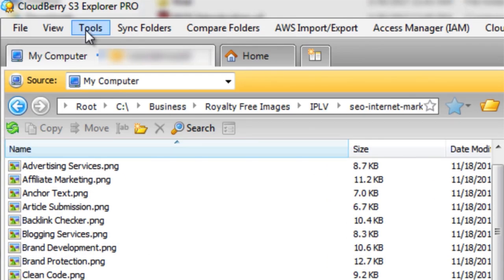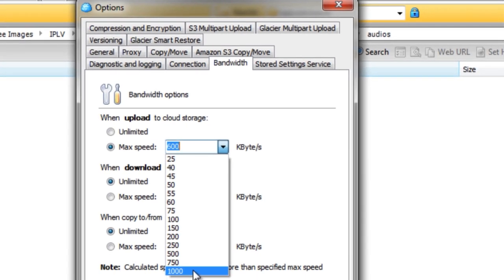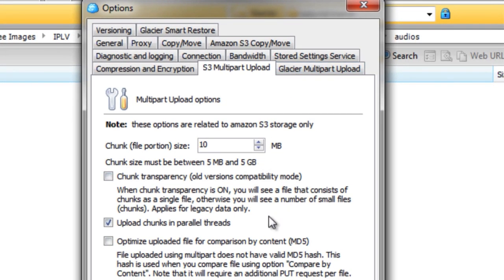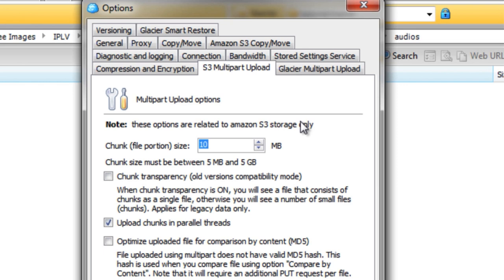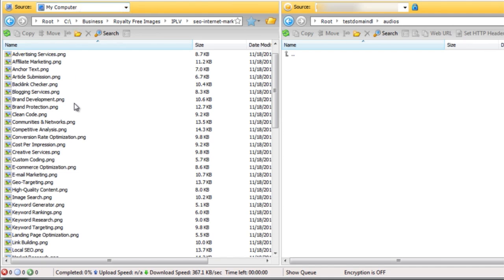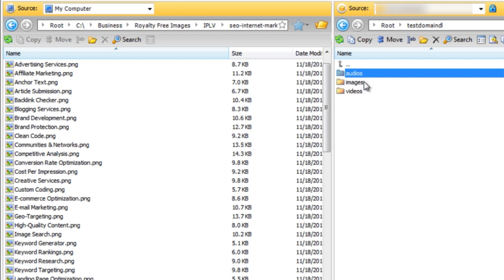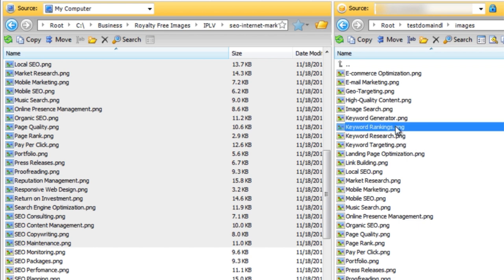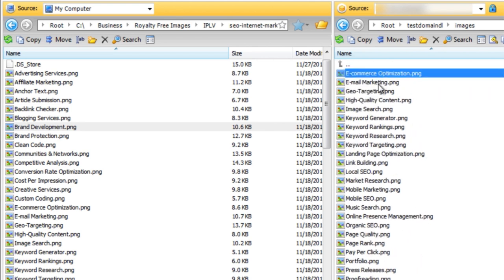Become a WordPress Professional Part-60. Amazon buckets